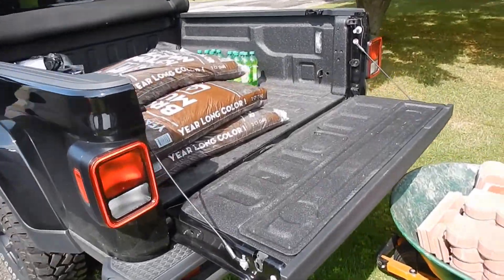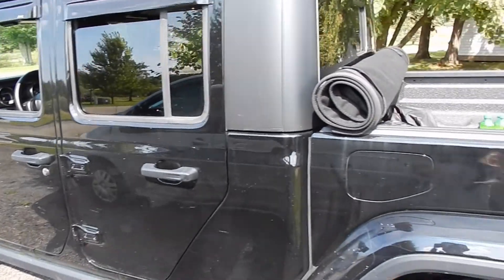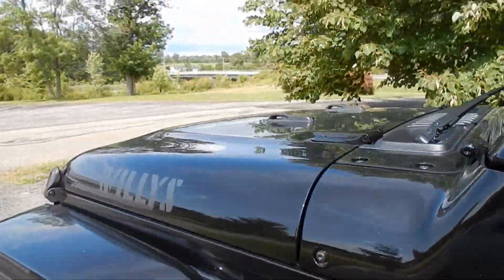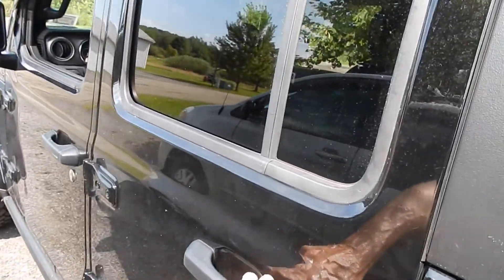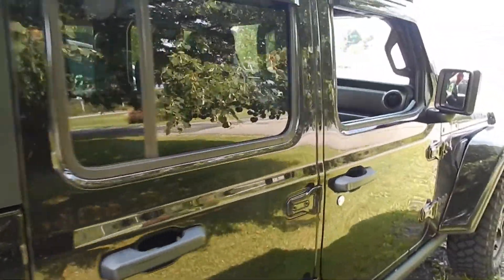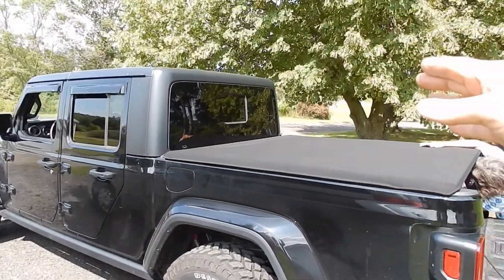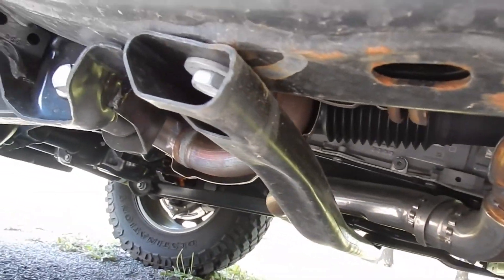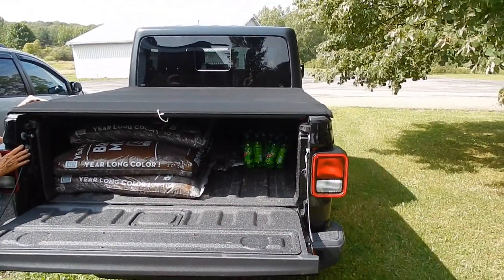Cool Quad Jeep/Truck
I'm not a fan of Jeep, but this one is cool.